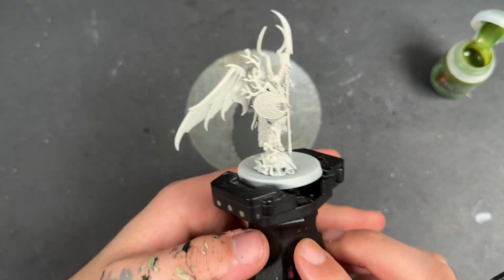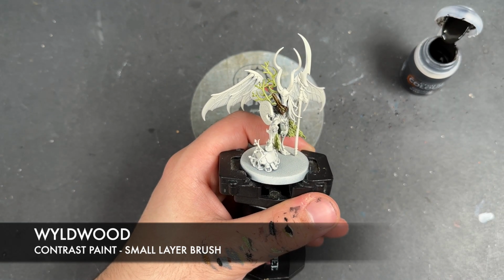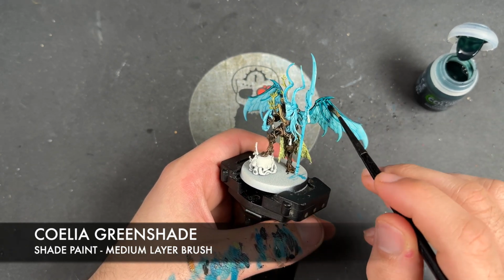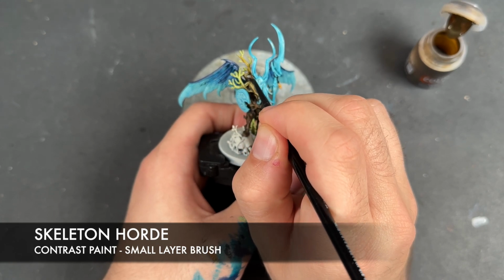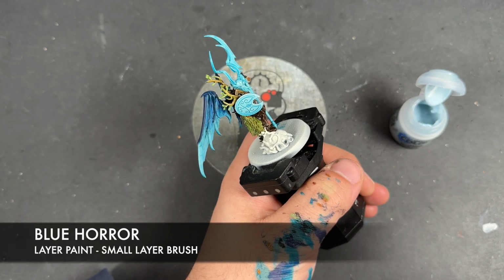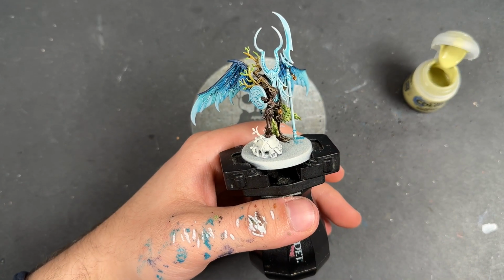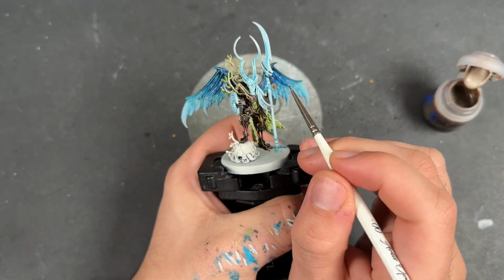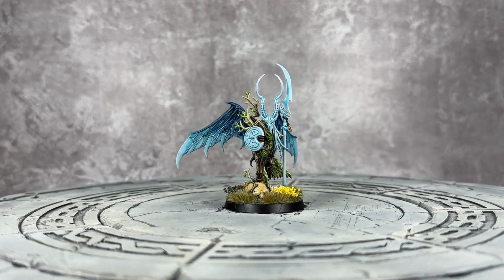Contrast+ How to Paint: Druanti, The Arch-Revenant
And another Merry Christmas to another Awesome Dude! @ADRWargaming is a total boss who has been so so supportive and done so much work for me with me alongside me this last year so here's a an Arch-Revenant for him. It's the second time we've done this but it is the Box Art this time!

Paints used:

Gutrippa Flesh
Wyldwood
Frostheart
Akhelian Green
Ultramarines Blue
Black Legion
Skeleton Horde
Iyanden Yellow
Talassar Blue
Striking Scorpion Green

Coelia Greenshade
Biel-Tan Green
Agrax Earthshade

Retributor Armour
Blue Horror
Corax White
Gorthor Brown
Baneblade Brown
Krieg Khaki
Screaming Skull
Canoptek Alloy

Contrast Medium

Wraithbone Primer